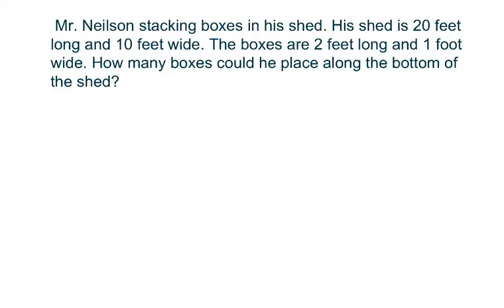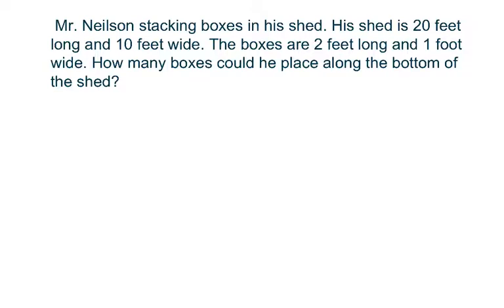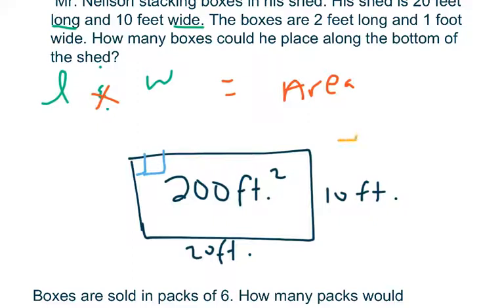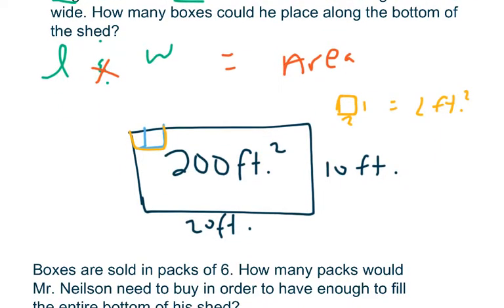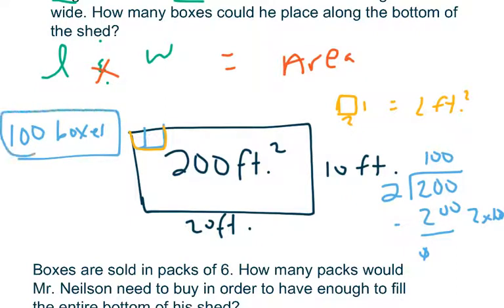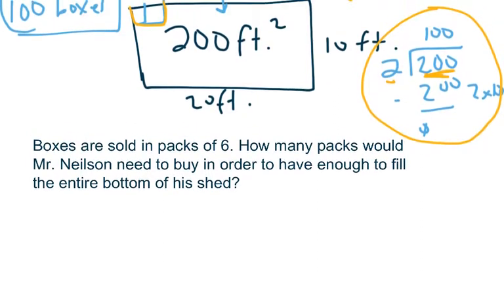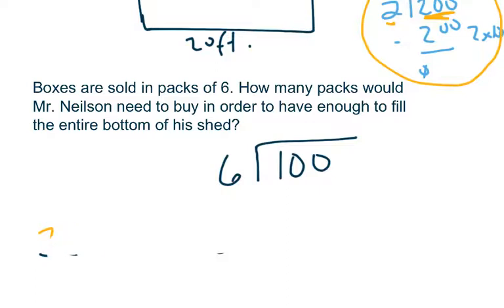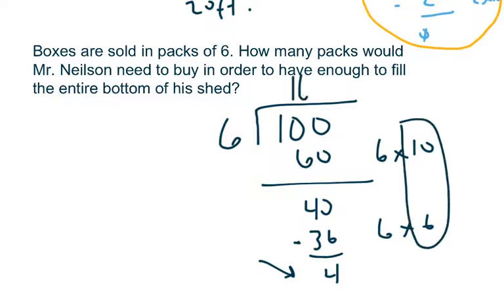Week 6 Problem 5 Math Help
Math Review #14 problem 5 help